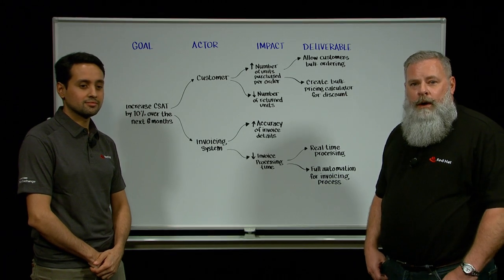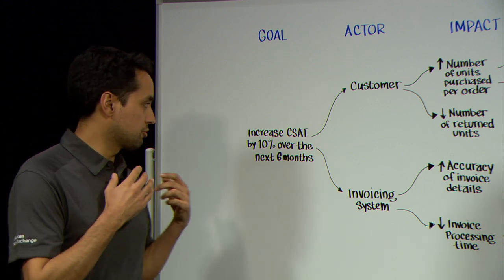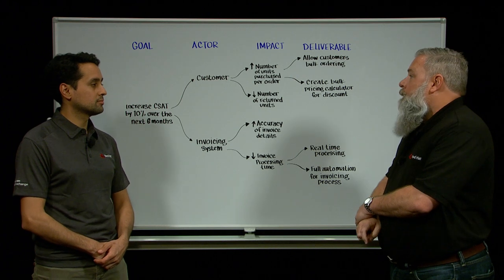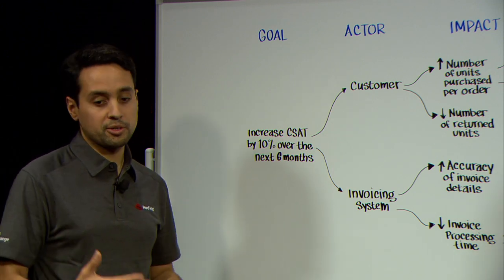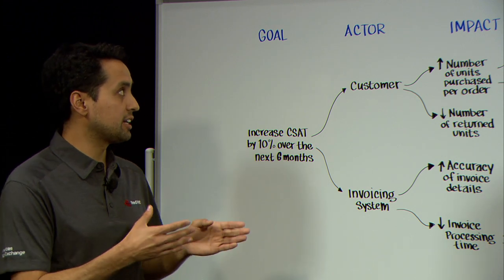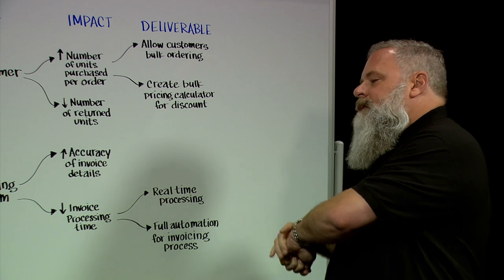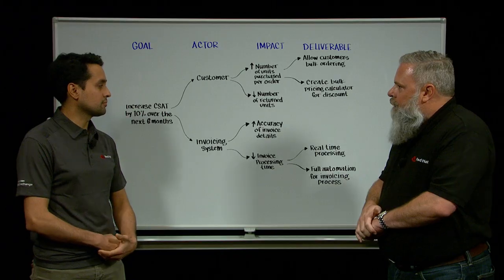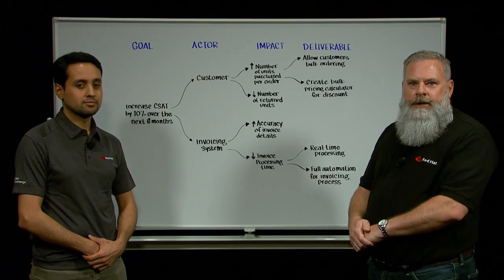Impact Mapping for Graphical Strategic Mapping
Presenters:
Thomas Heisey
Sergio Canales Espinoza

Impact Mapping is an amazing technique that helps you to develop real impact throw products, aligning business objectives, people, assumptions and making better decisions. Let’s stop doing everything, let's do the right things